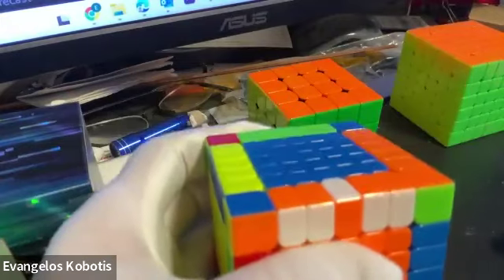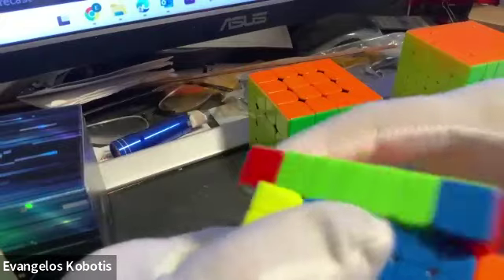7x7x7 last edge completion of the cube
In this video, we finish the last edge and then the whole cube. We need the following algorithm:

Rw2 B2 U2 Lw U2 R'w U2 Rw U2 F2 Rw F2 L'w B2 Rw2

Here Rw, Lw, R'w, L'w is simply the usual rotation but with more than one layers being included. The number of these layers depends on the situation and for our purposes will be 2 or 3.